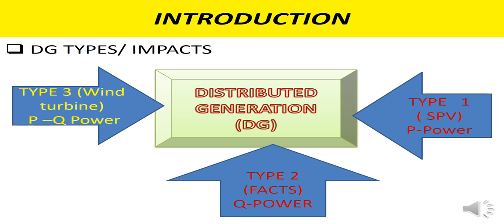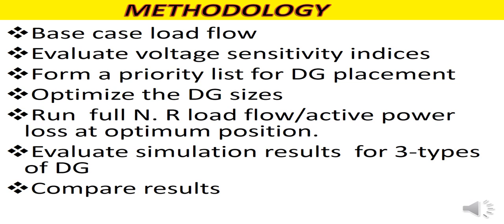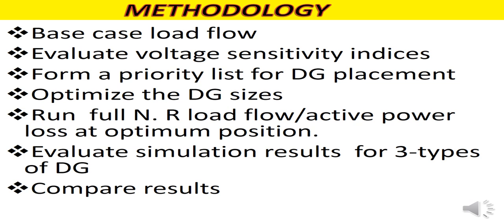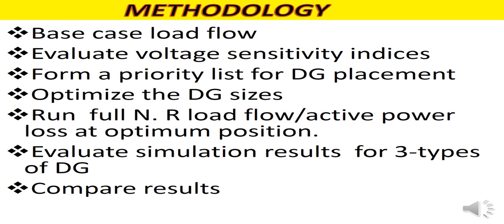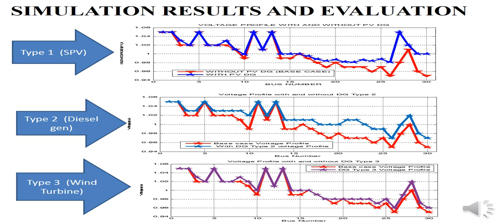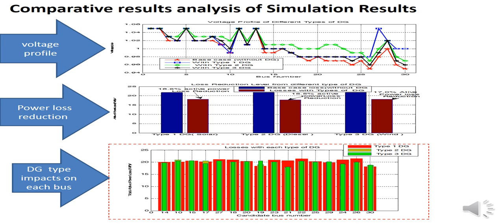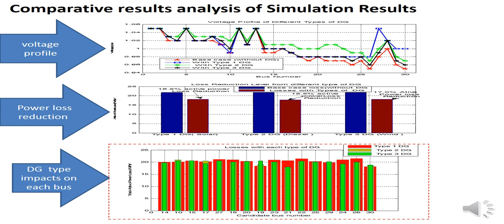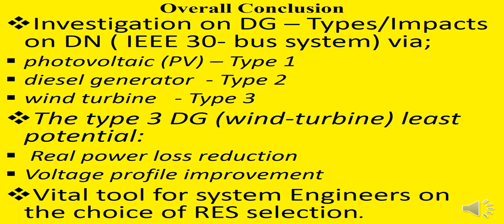N2 Investigation of Different Types of Distributed Generation Penetration on Radial Distribution N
Investigation of Different Types of Distributed Generation Penetration on Radial Distribution Network

1JOHN NWEKE and 2D. B. NNADI

1Department of Electrical Engineering Technology, Federal Polytechnic Kaura Namoda
2Department of Electrical Engineering, University of Nigeria Nsukka.

ABSTRACT
Different types of distributed generation (DG) power plants have different impacts on distribution networks. This paper is aimed at investigating the impact of different types of DG units in distribution networks with respect to power system losses, voltage profile and general improvement of the network. Three different types of DGs; solar photovoltaic, diesel generator and wind turbine were used to investigate their respective impacts on a radial distribution network. The system was modeled and simulated in a power system software for Engineering (PSS/E) environment. The paper used the loss sensitivity factor optimization technique with a classical grid search algorithm based on successive load flow to optimize the size and location of different types of distributed generation in the 33 kV feeder distribution network. The obtained results showed that different types of DG influence differently the distribution network and that their precise location and size were vital in reducing power losses and improving the voltage profile. Among the three different types of the DG investigated, DG type 3 (wind turbine) has the least potential for improving voltage profile as well as system power reduction of the distribution network. As type 2 DG (diesel) produced the highest percentage (18.5%) of active power loss reduction, type 1 DG (photovoltaic) 16.8% was the least in the power network. Hence this serves as a vital tool for system Engineers on the type of renewable energy source technology to be employed in integrating into a distribution power system.